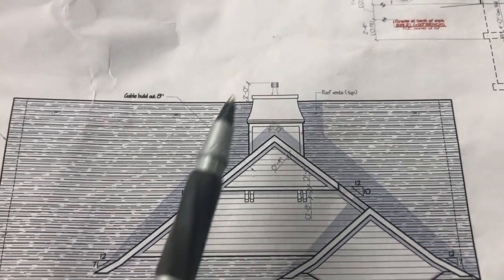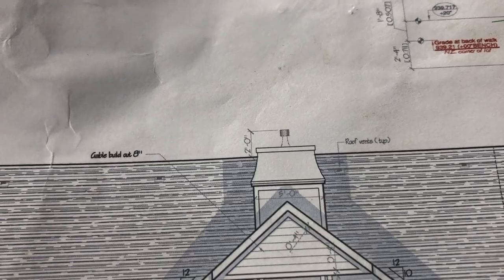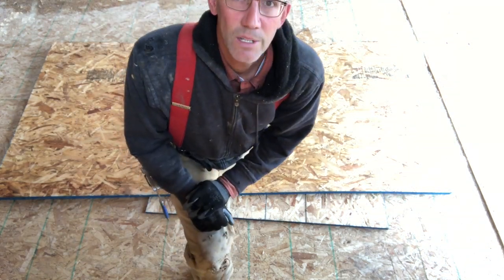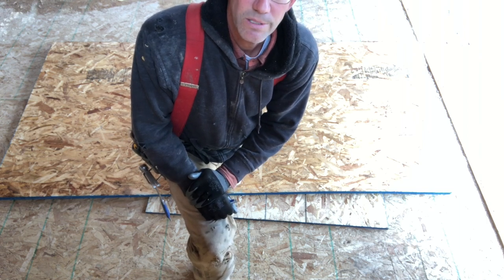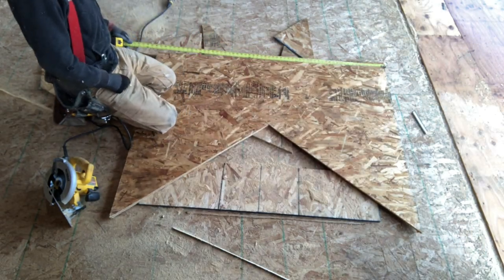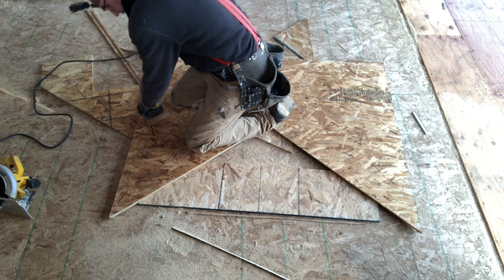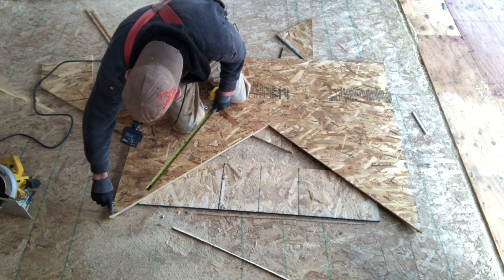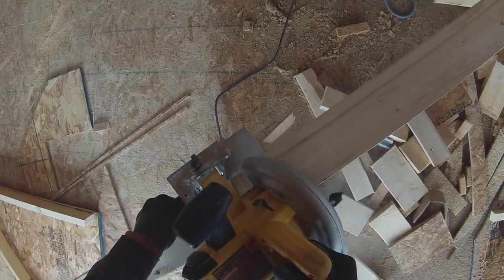How to Frame a Chimney Box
How to pre-build a chimney. This actually part 1 the second part is How to build a Chimney Bell. Sorry for the flippin’ wind